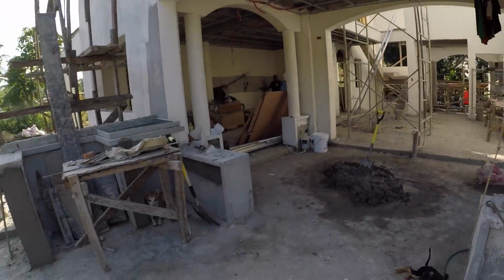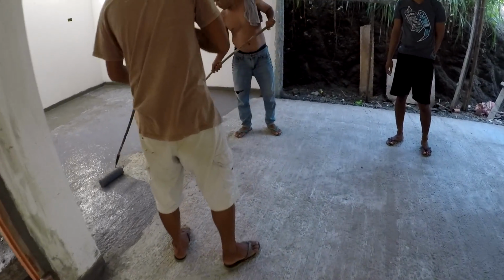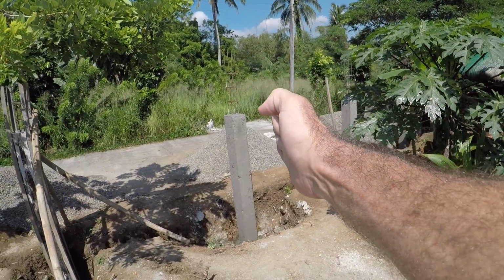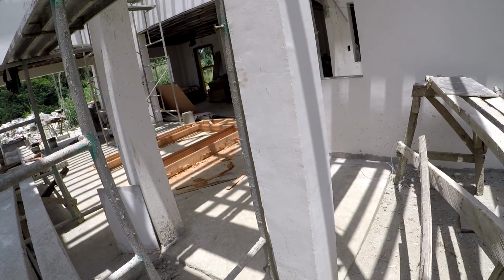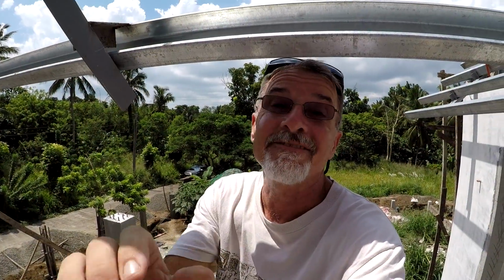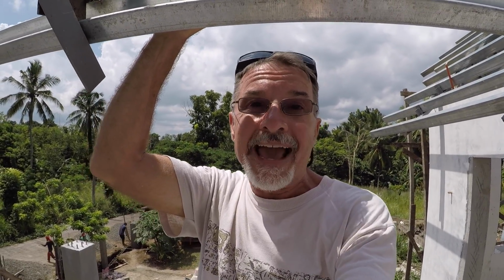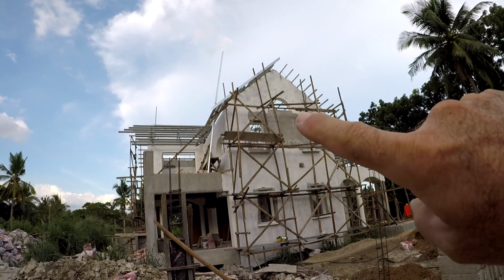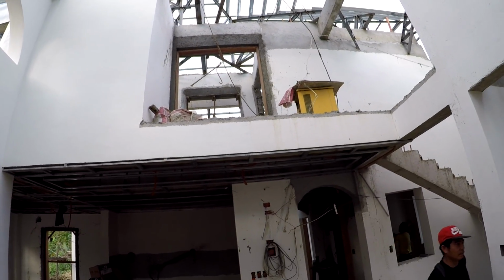VILLA FELIZ - EPISODE 170: LET'S BUILD A FENCE (House Building in the Philippines)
Today is Friday and the agenda is roofing, fencing and waterproofing the basement.